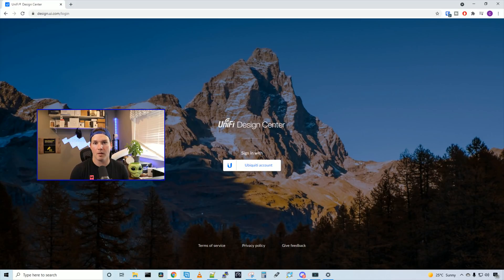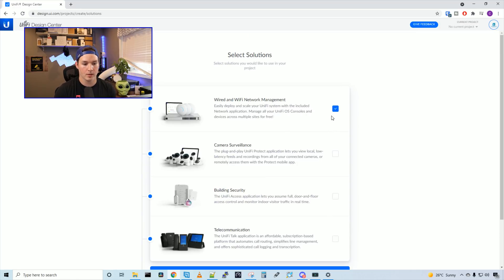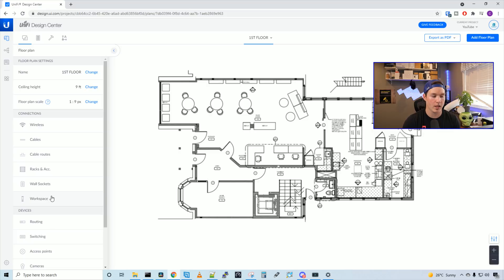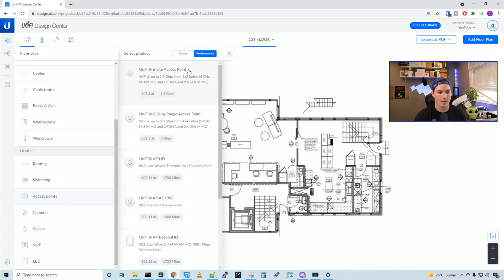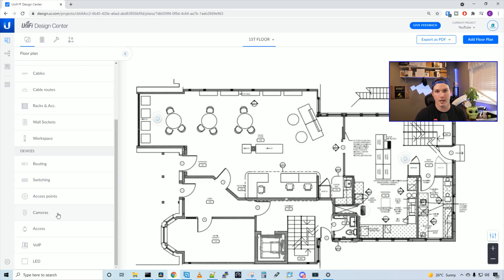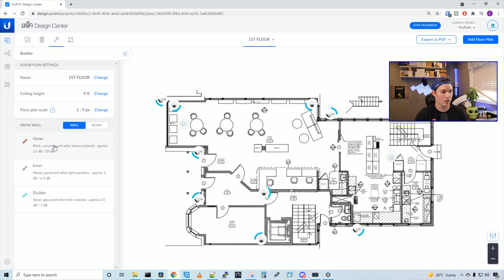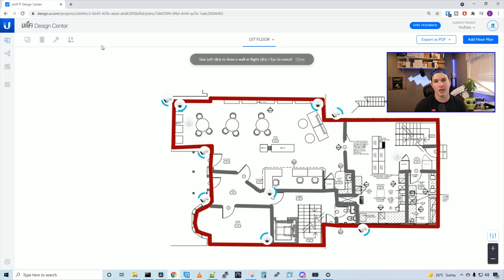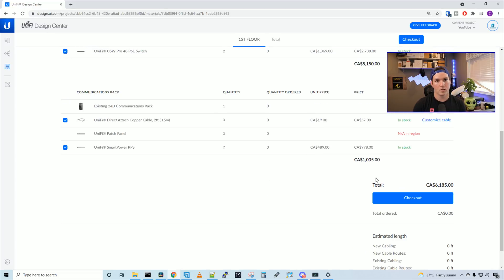Unifi Design Center. Free Network Planner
In this video we take a look at the Unifi Design Center. This is a free network planned for your Unifi network. All you need is a Ubiquiti account and a floor plan.

◾Canadian Amazon Store front:

◾USA Amazon store front:

Timestamps

Intro 0:00
Adding Project 0:40
Adding a floor plan 1:58
Adding Access points 4:32
Looking at WIFI coverage 5:10
Adding Unifi cameras 6:22
Camera coverage map 7:02
Adding walls to floorplan 7:45
Adding device to our rack elevation 9:50